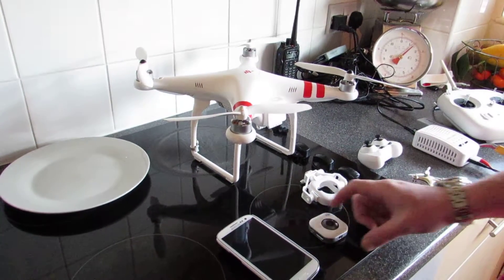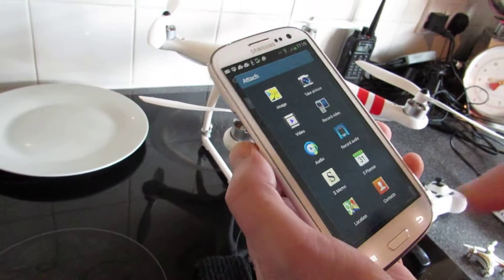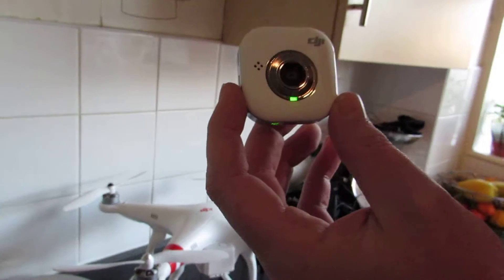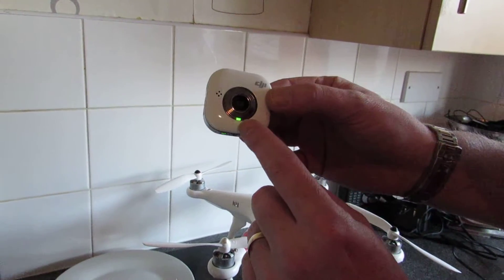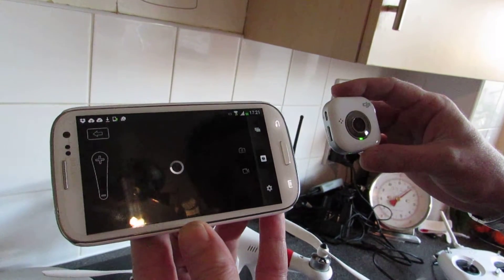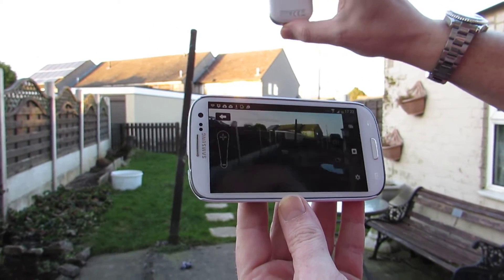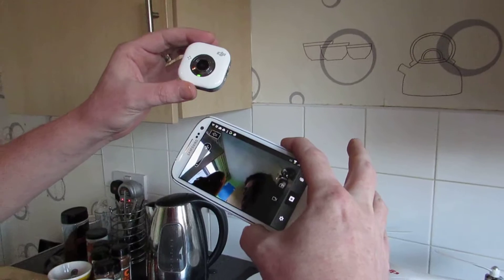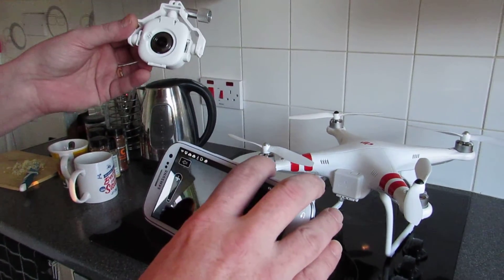DJI Phantom FC40 WiFi FPV Camera - Guide and Intro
A brief video showing how to get started with The DJI Phantom FC40 WiFi Camera and using it for FPV. The FC40 application is free to download, I got mine from Google Aps. It really is very easy and simple to set up and get going. It took us so long to try it as we only had an ipad1 which is too old for the app so we got a Samsung Galaxy S3 and look forward to getting into FPV.

The camera establishes it's own WiFi connection between the camera and whatever smartphone or tablet you use so no internet connection is needed.